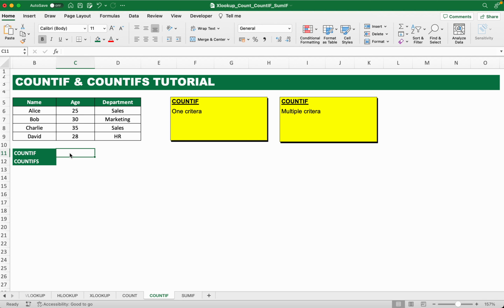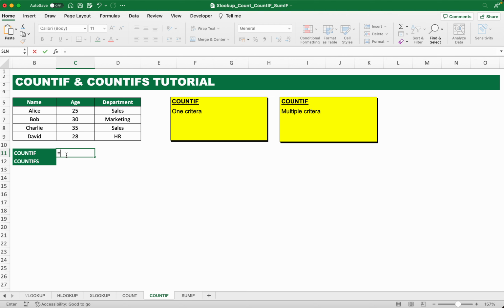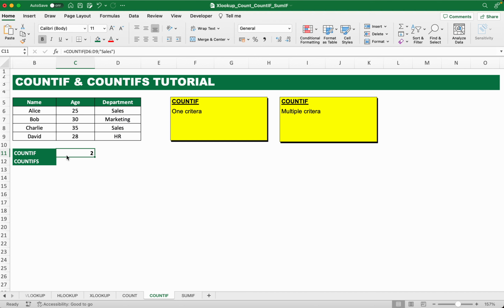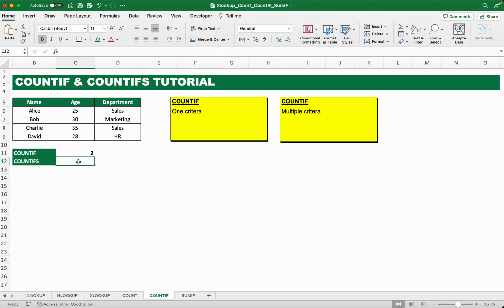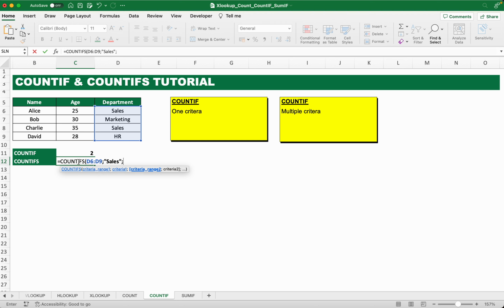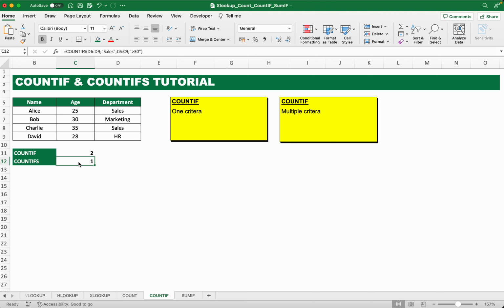Learn EXCEL COUNTIF & COUNTIFS in 2 minutes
In this video, I will be showing you how to use the COUNTIF & COUNTIFS functions in Ms Excel.